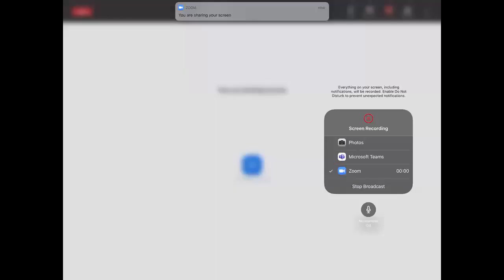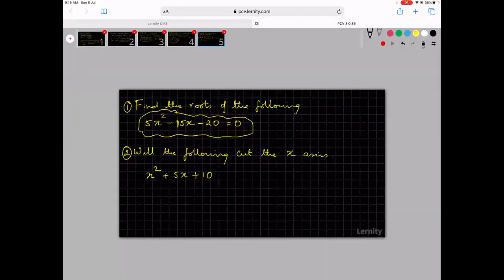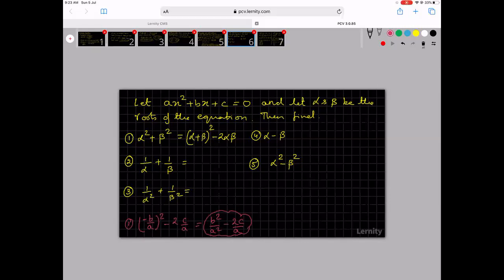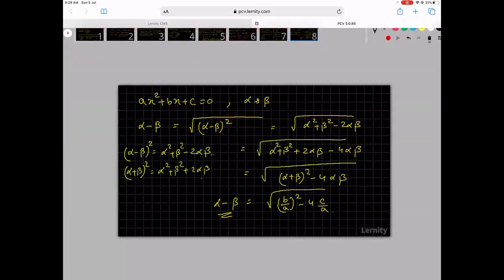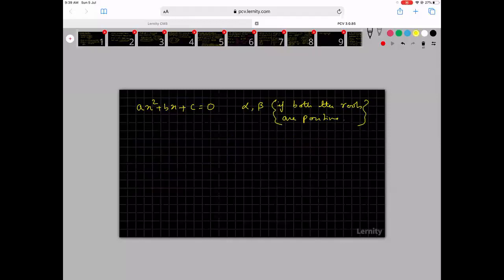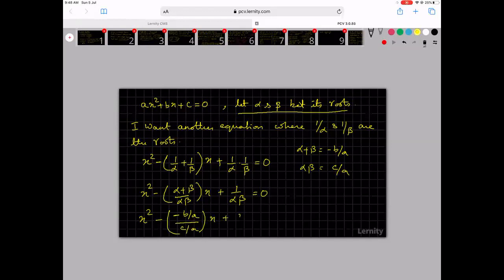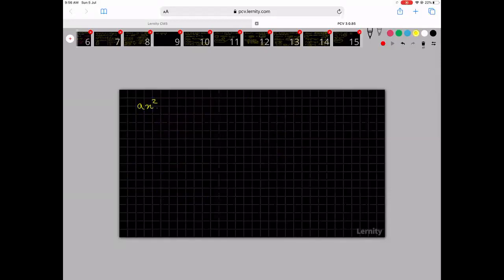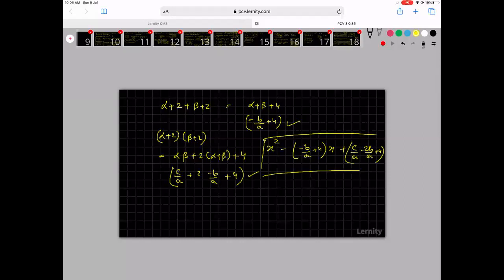July 05 - 10th Foundation - Maths